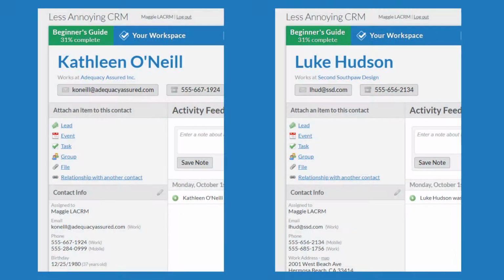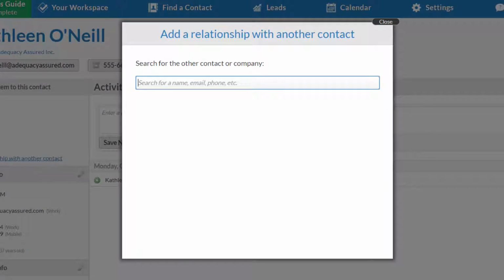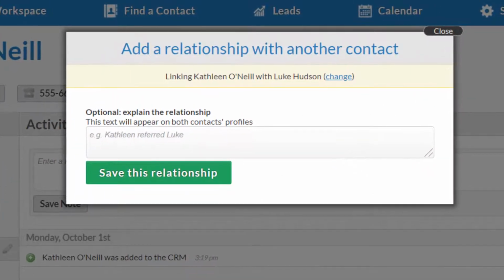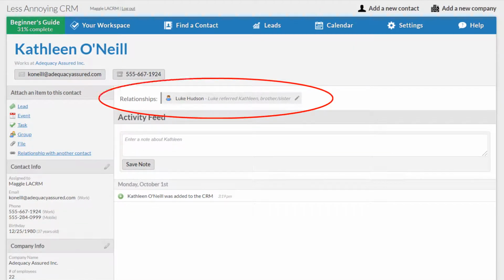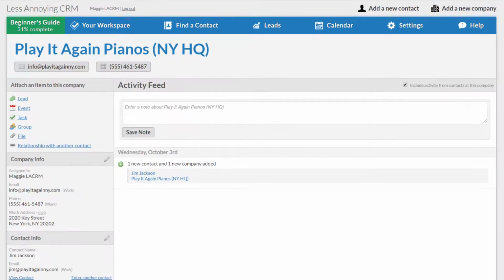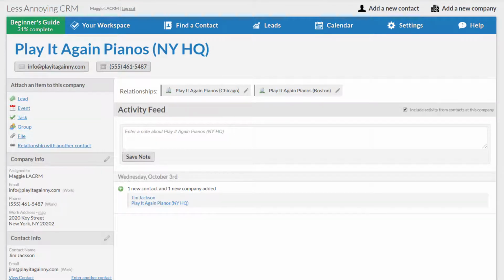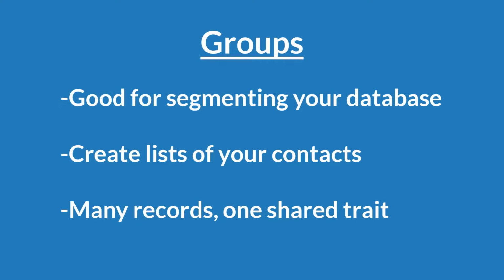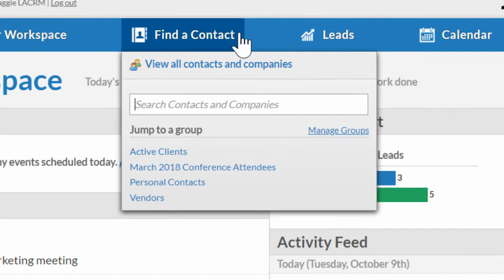Less Annoying CRM: Contact Relationships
Learn how to link records in your CRM together so that they're connected for almost any reason: family ties, referrals, sister companies, and more!